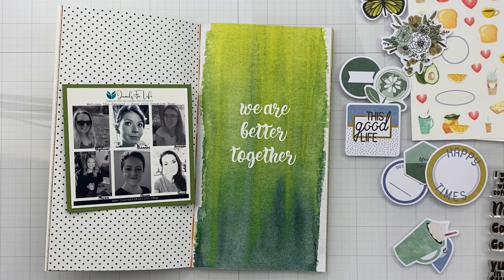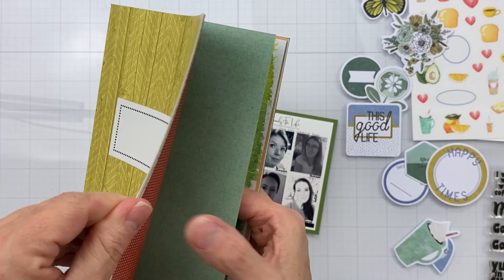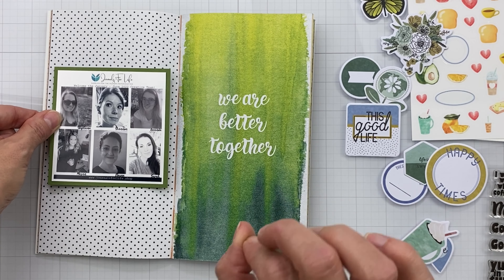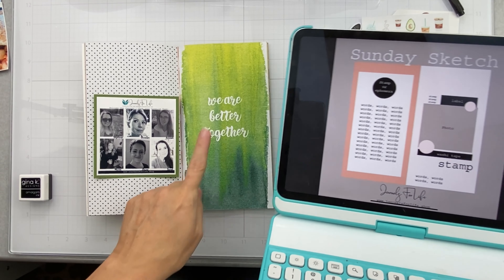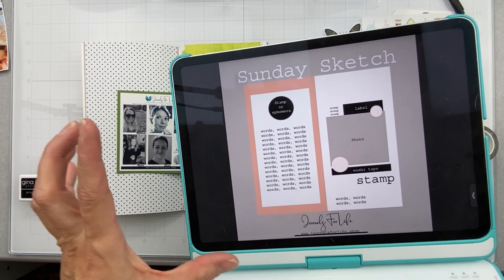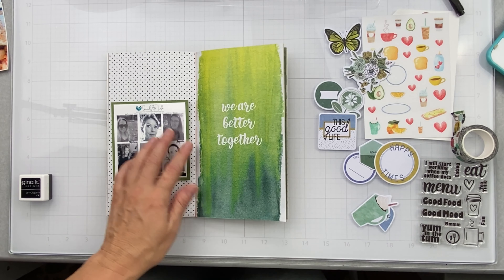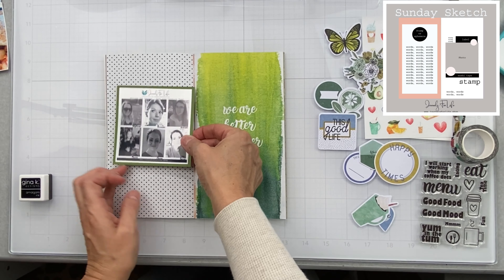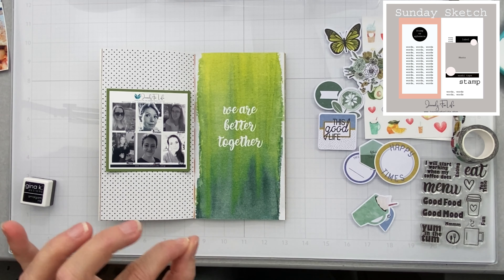Journals For Life | Avocado Toast | Traveler’s Notebook Subscription | We Are Better Together